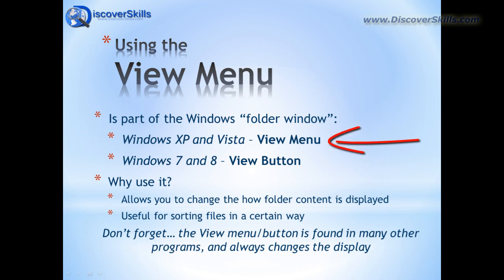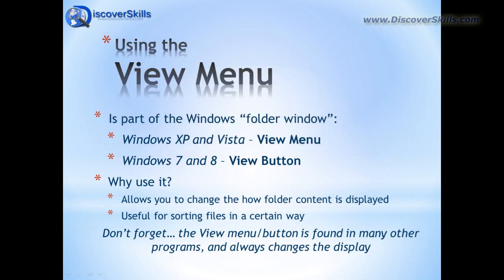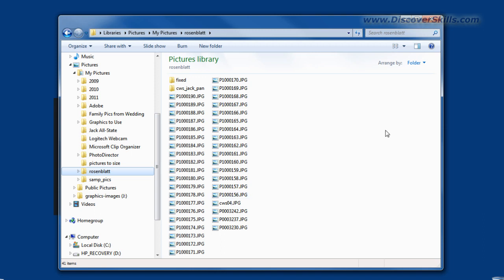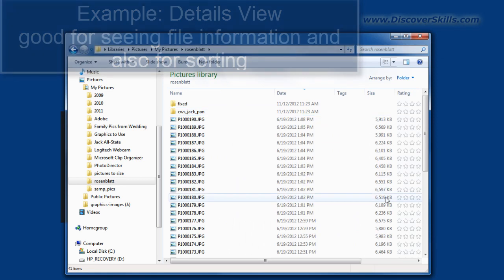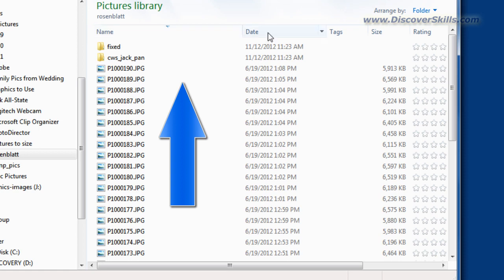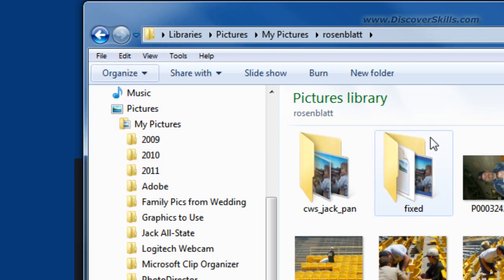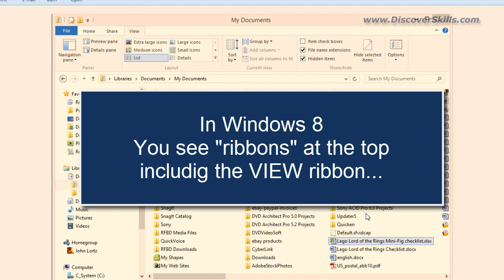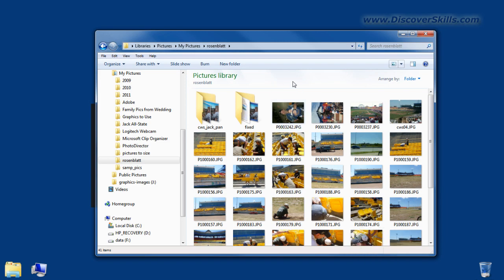Using the Windows View Menu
- The View Menu (Windows XP & Vista), View Button (Windows 7), and View Ribbon (Windows 8) are often overlooked by many of my technology students. So in this how-to video, I talk about accessing and using the View options to change the way the Windows screen looks, depending upon what you're trying to do.

Specifically, we take a look at the View menu/button/ribbon while using the Windows Folder window to work with your files.

For more videos and technology articles, please visit my main web

And if you are especially interested in learning more about working with Windows files and folders, where you can read about my book, "Working with Files & Folders".